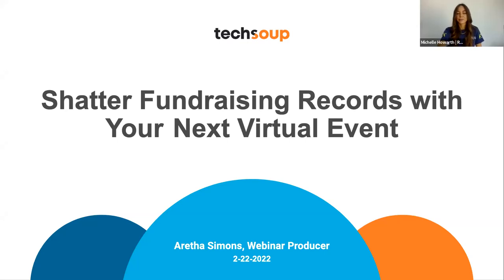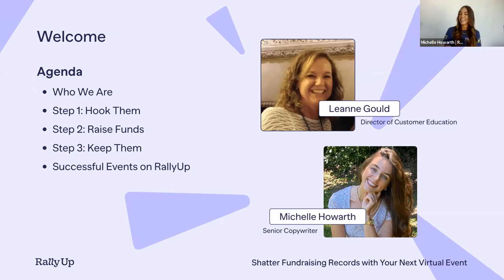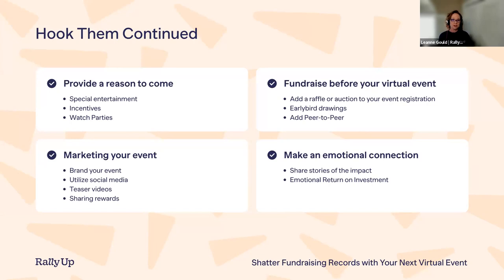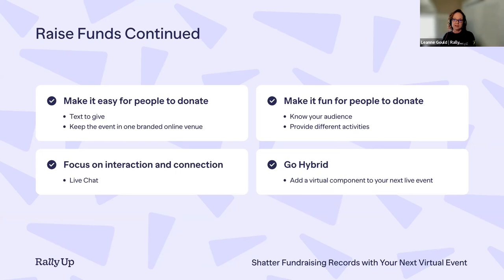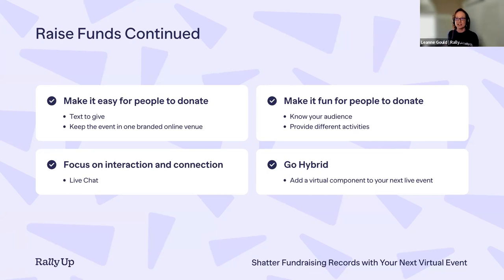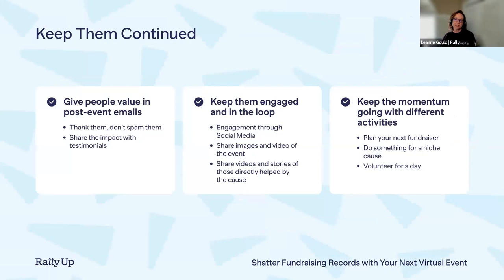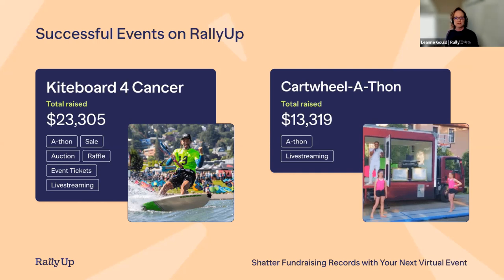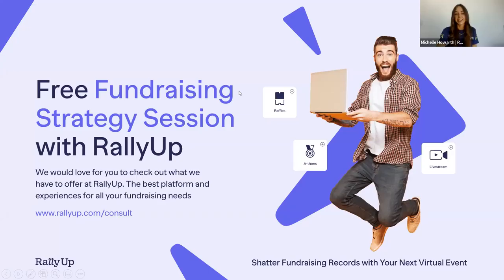Shatter Fundraising Records with Your Next Virtual Event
Michelle Howard and Leanne Gould of RallyUp shared some  actionable ideas to improve your organization's fundraising results by adding radical interactivity to virtual events.